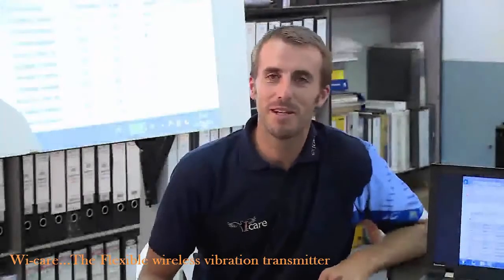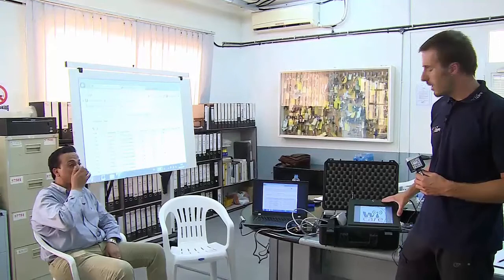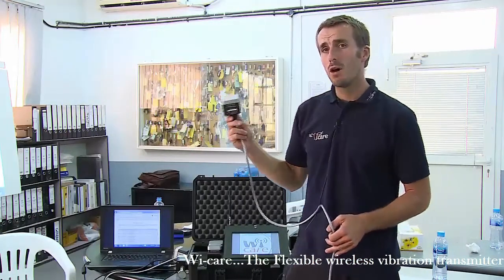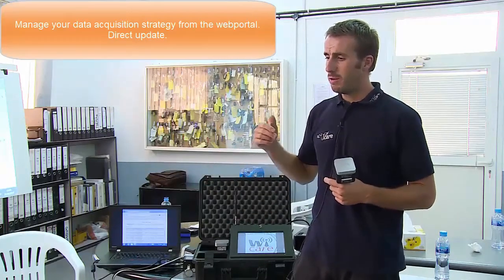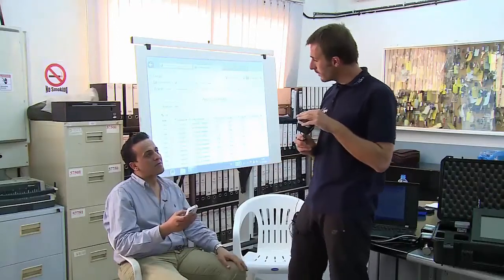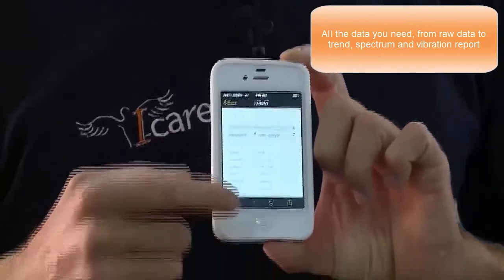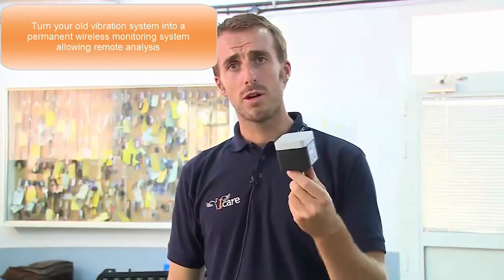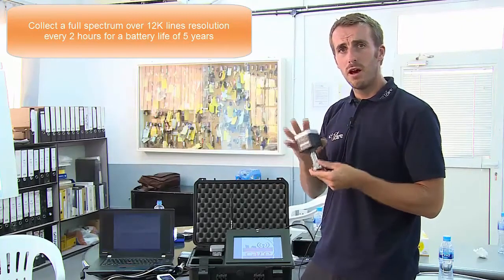Wireless vibration sensor: Wi-care presentation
Watch the product presentation of Wi-care flexible wireless vibration transmitter made by I-Care. Spectrum analysis via wireless system.